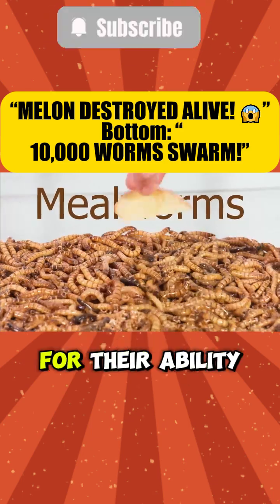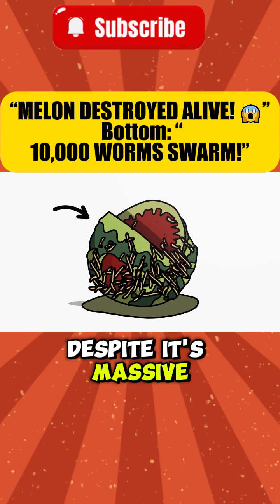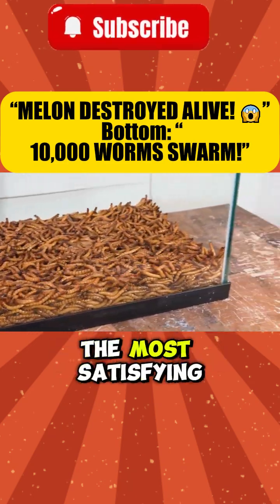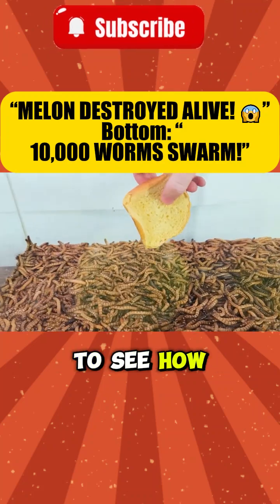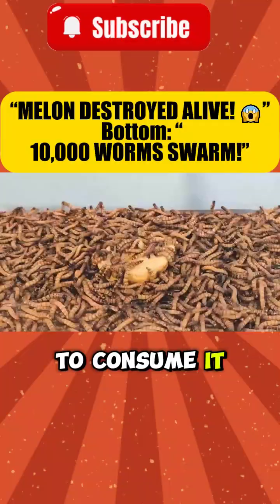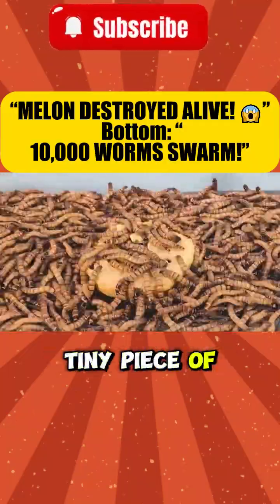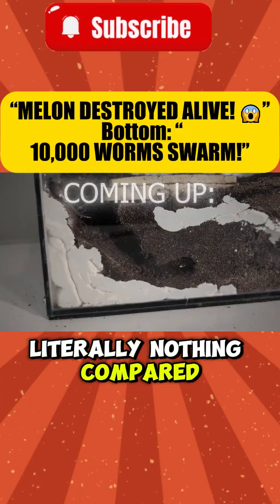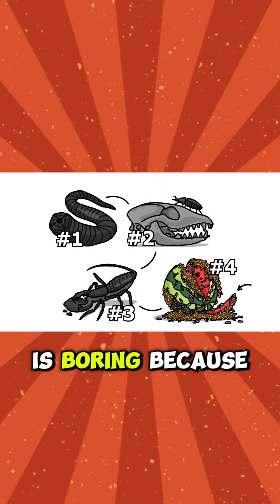10,000 Mealworms vs. Watermelon 🍉 | Extreme Insect Feeding Experiment (Shocking Results)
What happens when 10,000 hungry mealworms are released onto a fresh, juicy watermelon? 🍉🐛
In this extreme insect feeding experiment, we test how fast mealworms react, swarm, and begin feeding on a watermelon.

This long video includes real-time footage, close-up macro shots, and detailed observation of mealworm behavior. You’ll see how thousands of insects move together, react to moisture, and slowly break down the fruit in a satisfying and shocking way.

🔬 In this experiment, you will see:

• How mealworms detect food
• Their reaction to juicy fruits
• Swarm behavior with 10,000 insects
• Time-lapse feeding progress
• Final results and analysis

If you enjoy insect experiments, feeding challenges, and oddly satisfying nature videos, make sure to:

💬 COMMENT what experiment we should try next